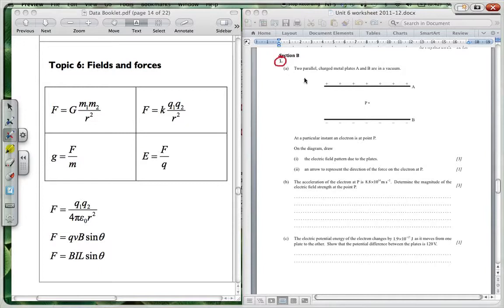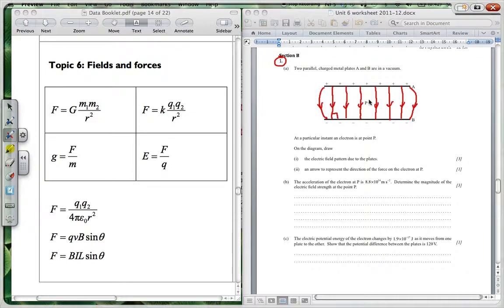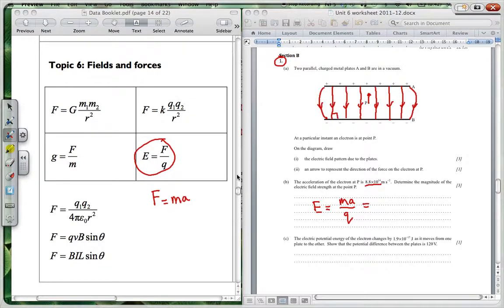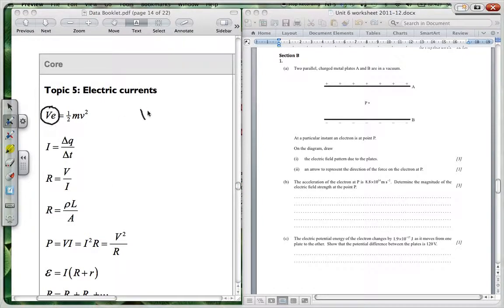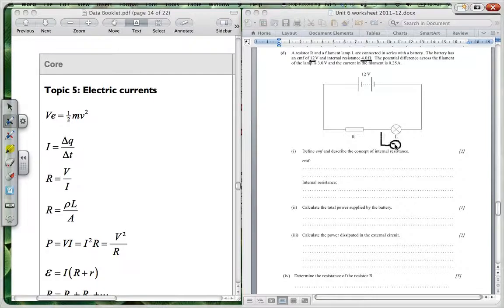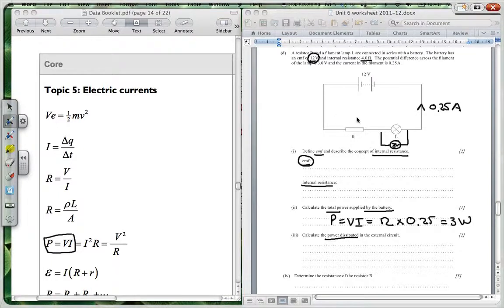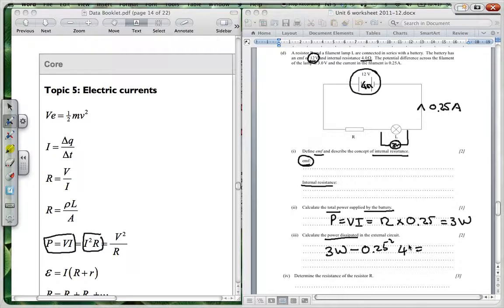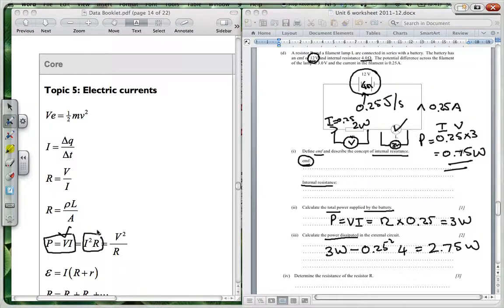Unit 6 Worksheet 2011 - 12 Section B Q 1